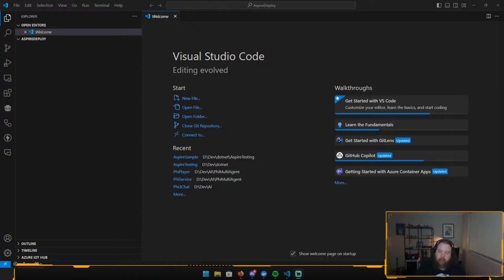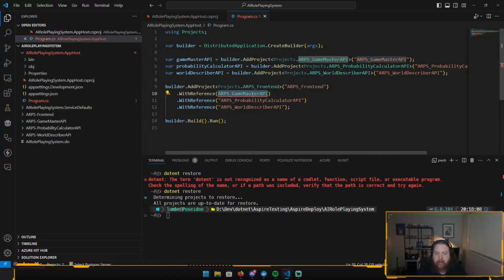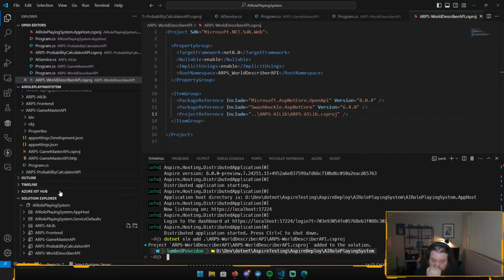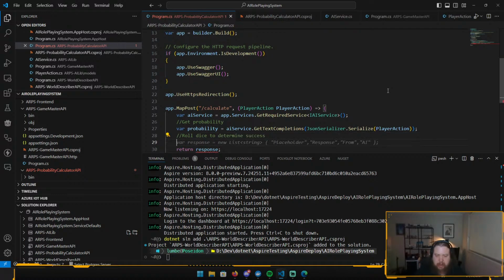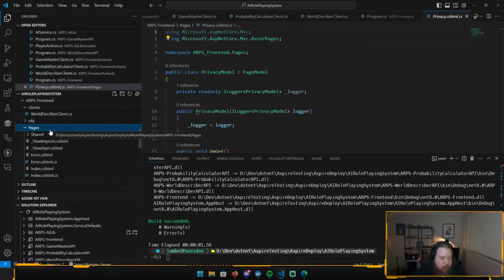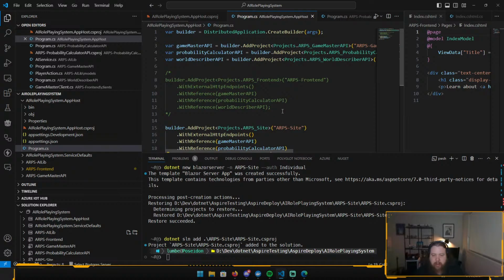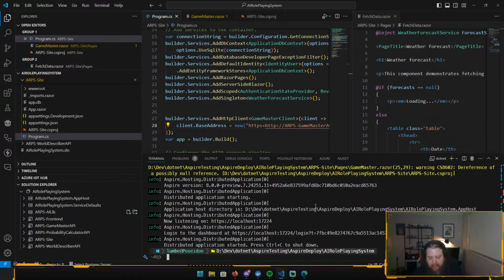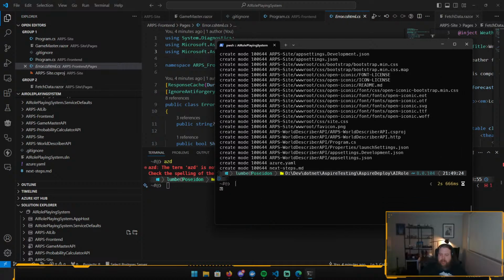.NET Aspire - Let's build something simple and deploy it!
Looking more into .NET Aspire, this time trying to get a simple system built then deploy it to Azure using the Azure developer CLI